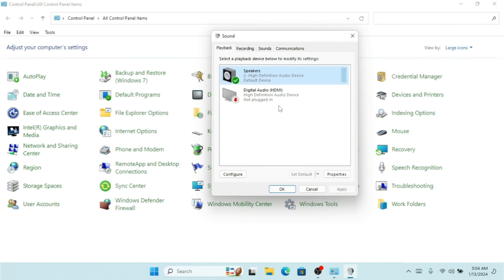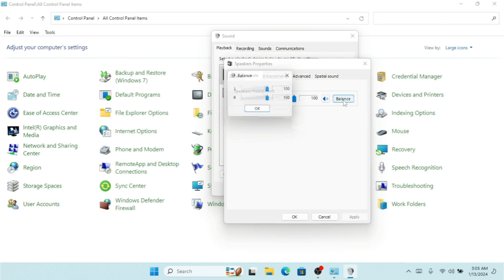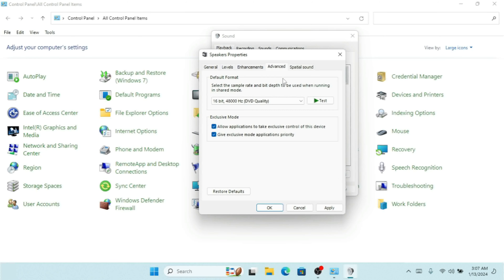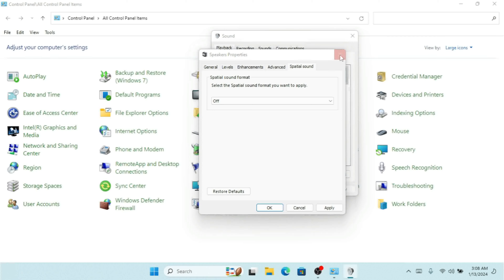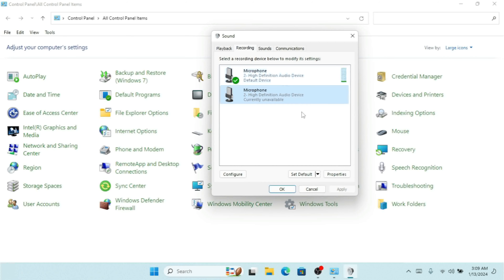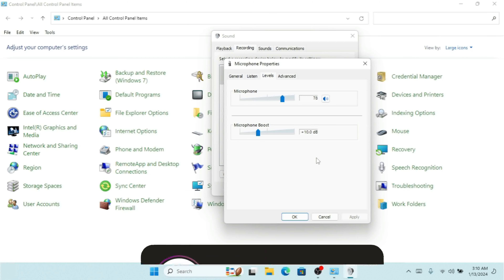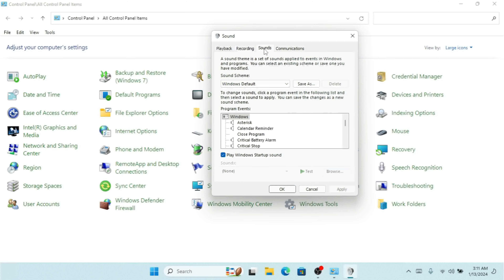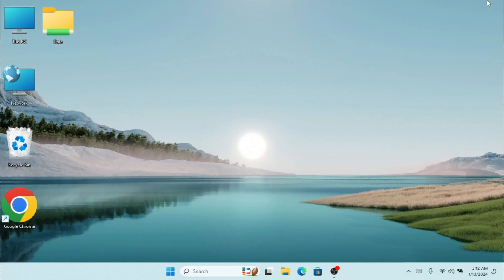Configure and Select Correct Sounds From Windows Control Panel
in this video your going to watch that how we configure speakers and mic from windows control panel.